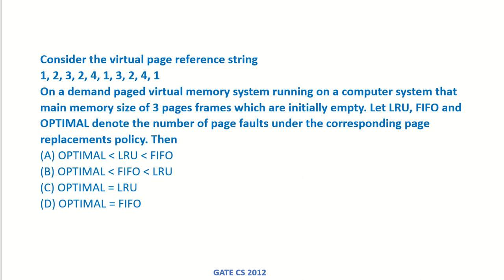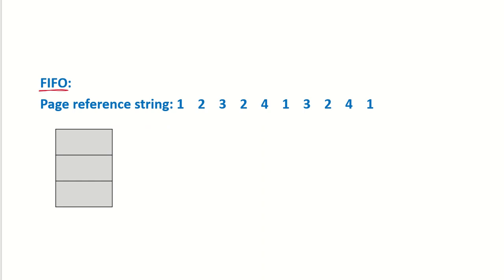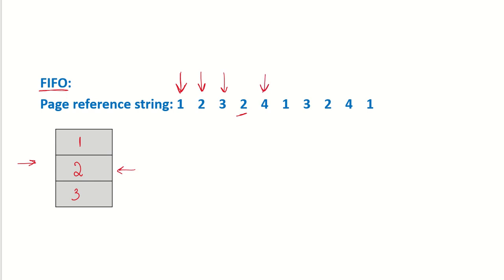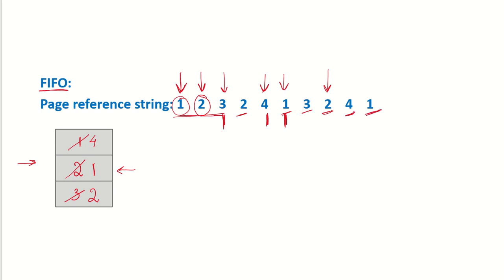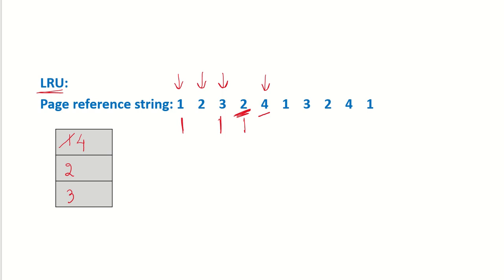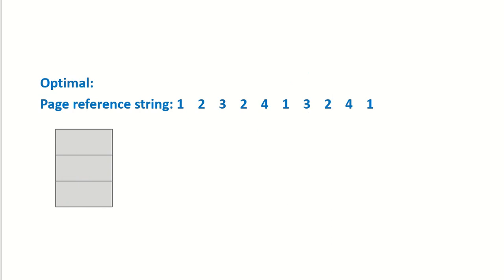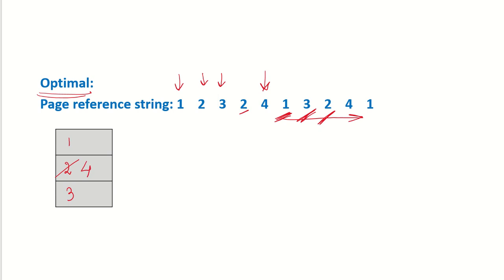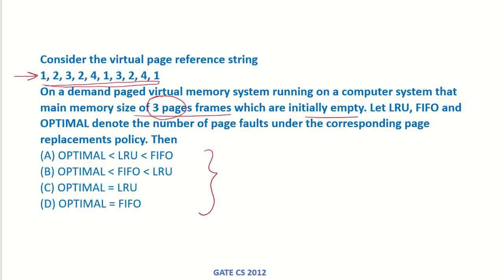OS54a - Solved Example | Page Replacement | GATE